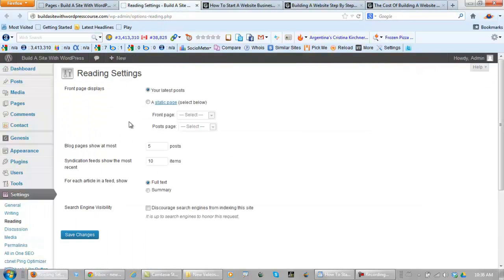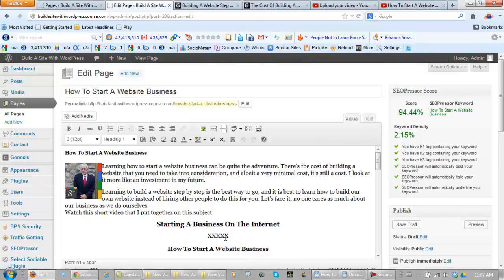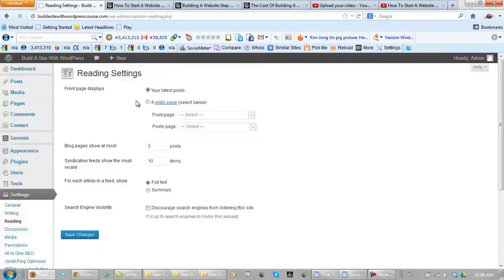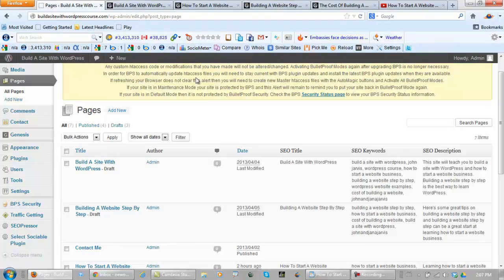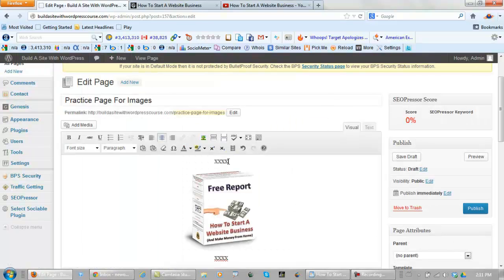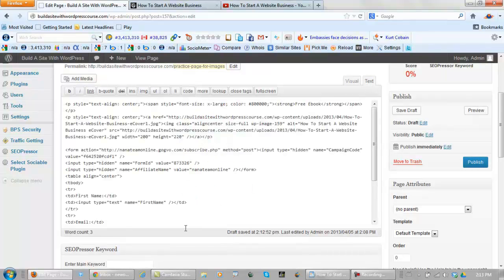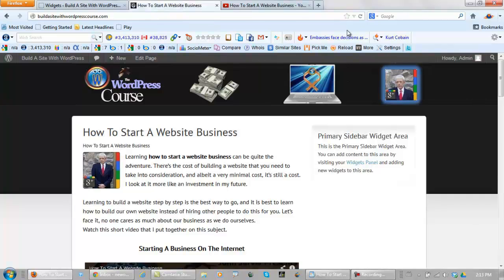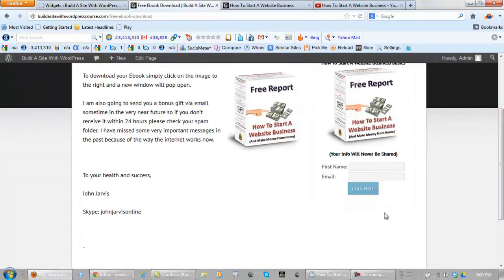Using WordPress To Build A Website Step By Step Part 3 - Video 2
Soon using WordPress to build a website step by step will be finished up and I will be able to move onto another of the parts that Google considers to be internet marketing training.

It's looking like we get to do 2 videos today in this series on using WordPress to build a website step by step because the first one ended up being shorter than usual.

The first video is about a few important WordPress theme settings, and setting up a couple more of the plugins.

Here's a short rundown on video 1:
- General Settings
- Permalink Structure
- Free Traffic Getting SEO Plugin
- Title Description And Keywords
- Contact Form 7

The second video will be on your WordPress homepage and adding an autoresponder in your widget sidebar.